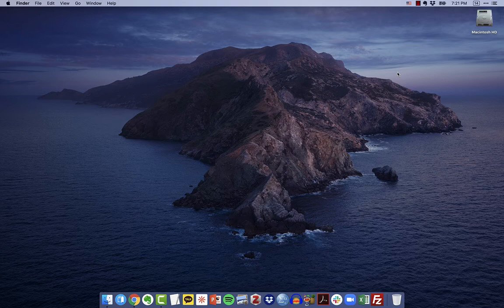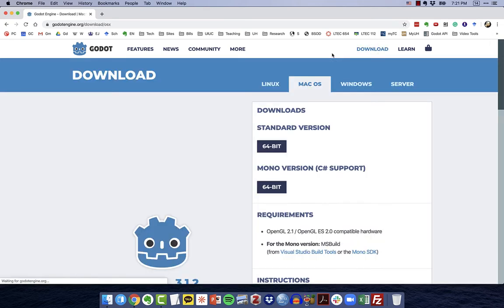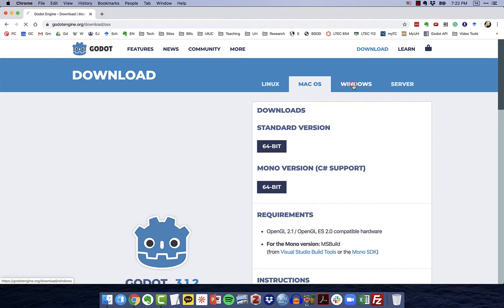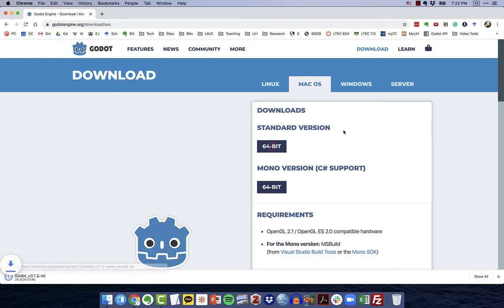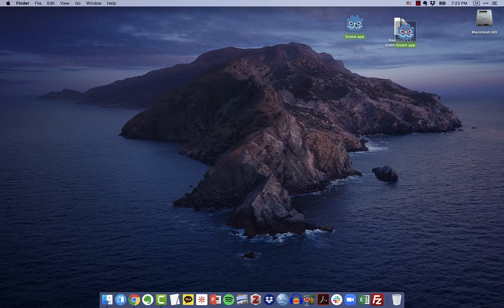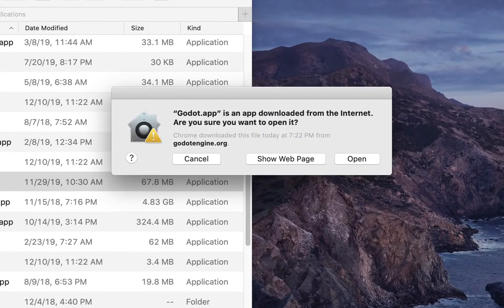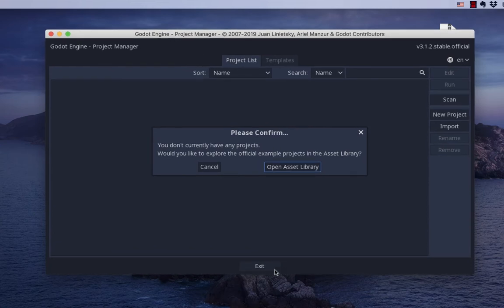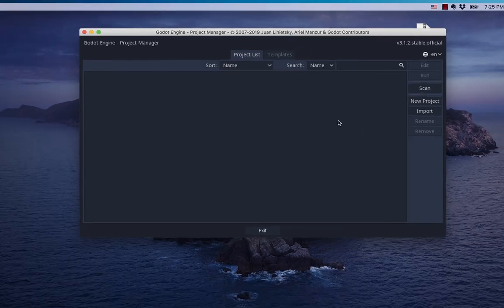Godot Tutorial 01: Installing Godot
LTEC 654, Fall 2022

LTEC 654 is a graduate course providing an introduction to programming games and simulations. The course provides students with the technical and theoretical knowledge needed to produce original games and simulations that are engaging to play and educationally sound. Interdisciplinary in nature, the course draws on concepts and practices from computer science, learning design, and game design. This class is offered by the Learning Design and Technology department at the University of Hawai'i at Mānoa.